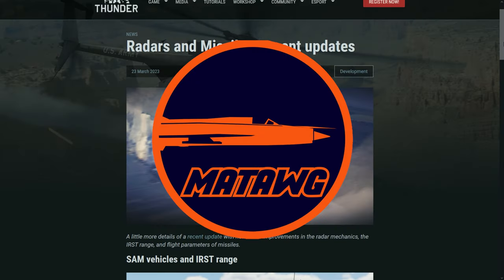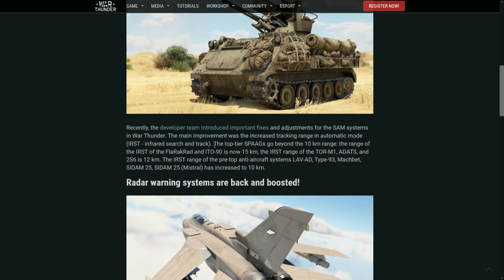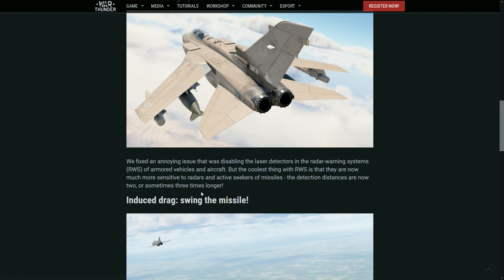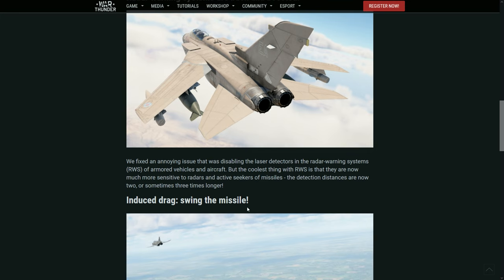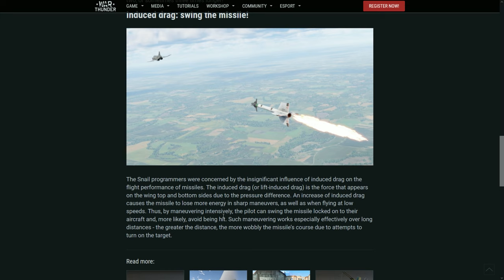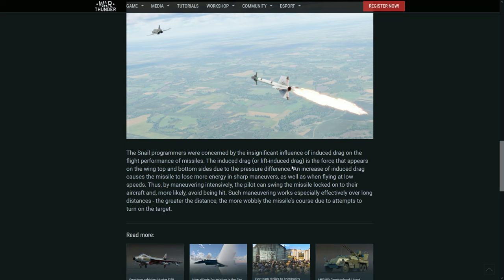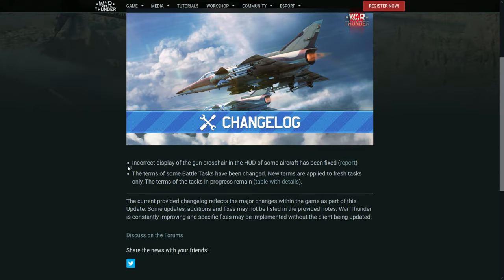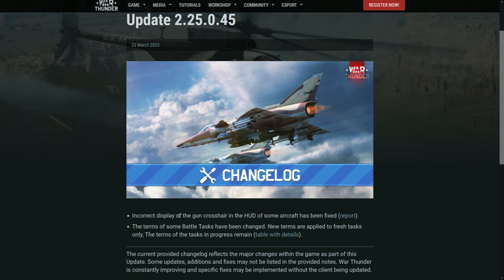War Thunder DEVBLOG explaining a little bit of YESTERDAY PATCH on MISSILE DRAG & MORE!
A look on today's update on War Thunder! Changing some radar stuff, RWR ranges, lead indicators and other bug fixes!